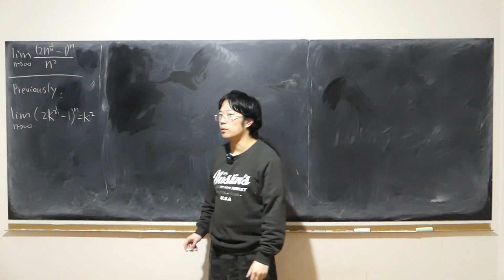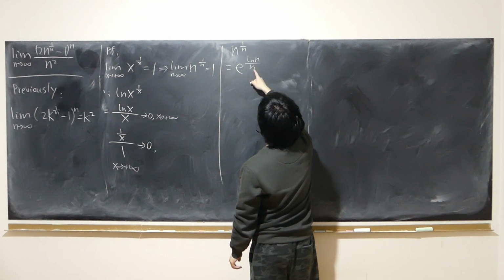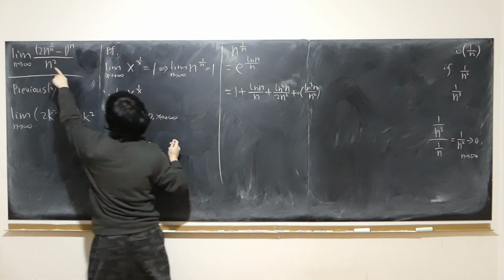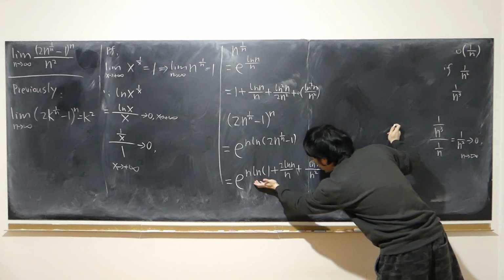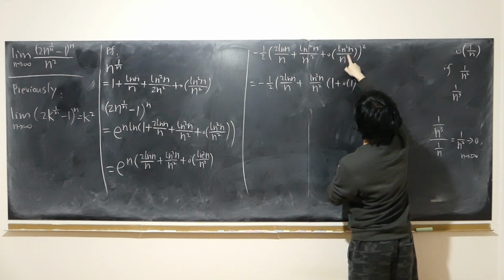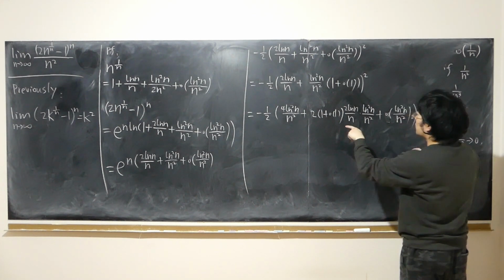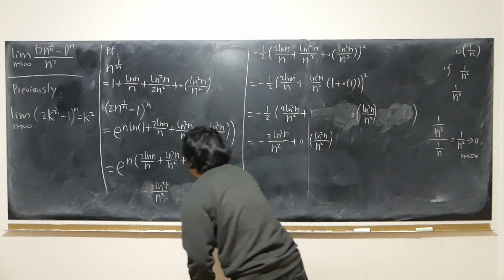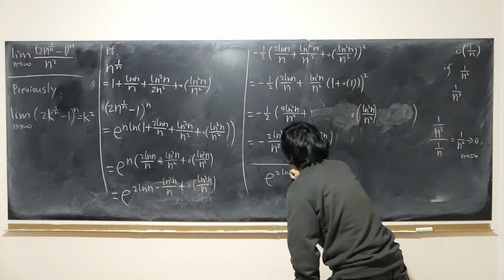Limit of ((2n^1/n-1)^n)/n^2